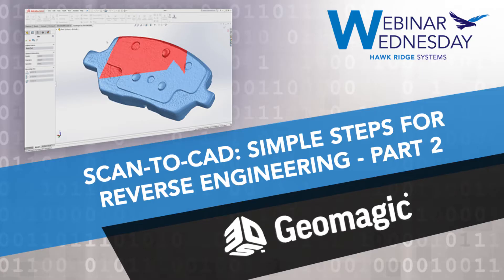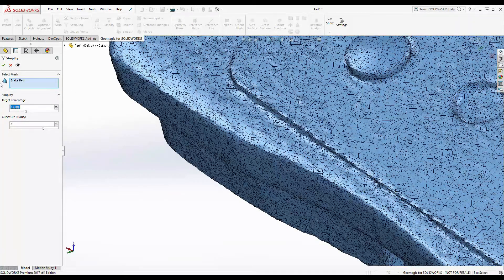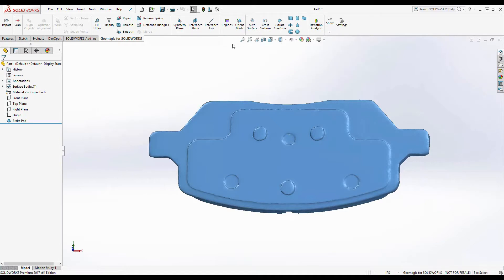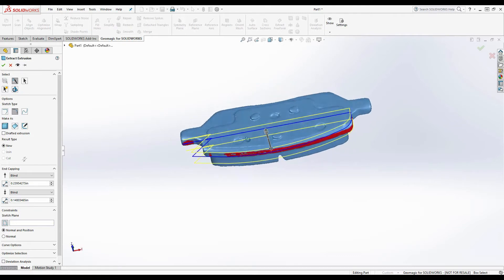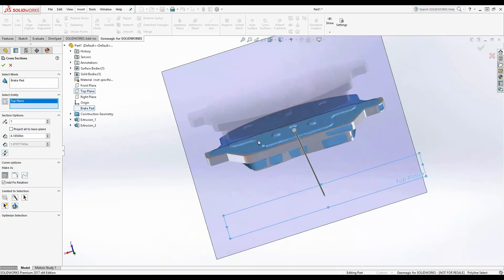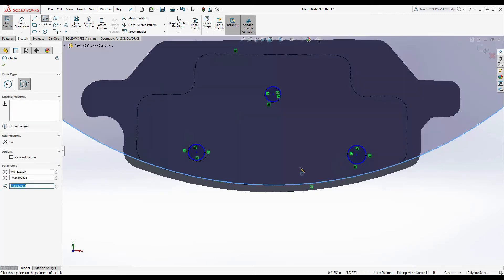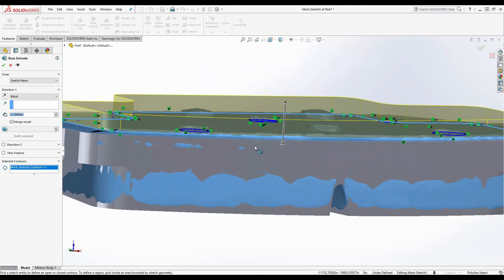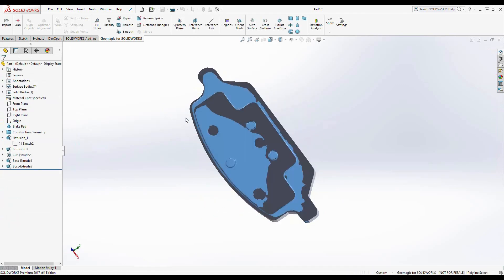3D Scanning to CAD - Simple Steps to Follow for Reverse Engineering - Part 2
2017/11/14 - Webinar Wednesday

This webinar is perfect for anyone who has ever wondered how 3D scanners help facilitate reverse engineering or are interested in seeing the workflow for 3D scanning to CAD. Join 3D Scanner Product Manager, Ian Sayers of Hawk Ridge Systems and Sean Parker of Geomagic, in their presentation on scanning an object and modeling it in CAD. You'll learn: Modeling Methods, Software Options Scanner and Model Options